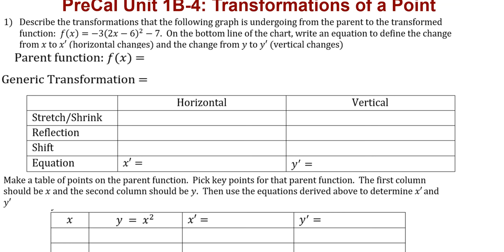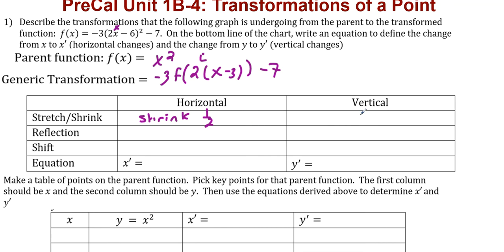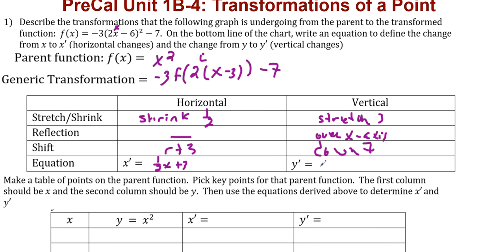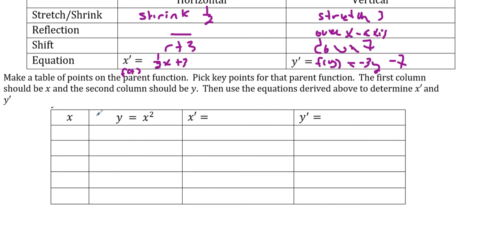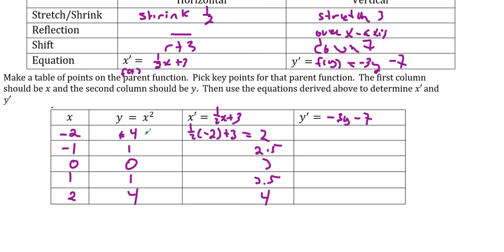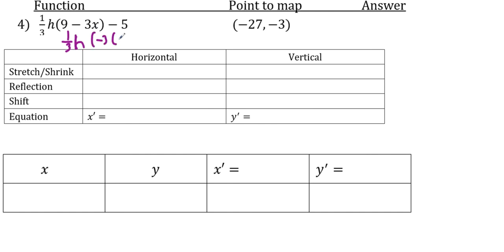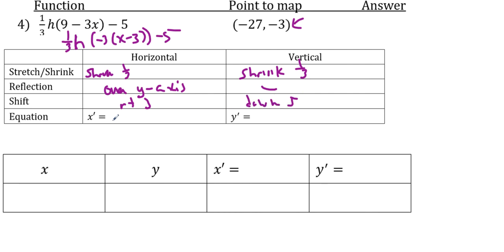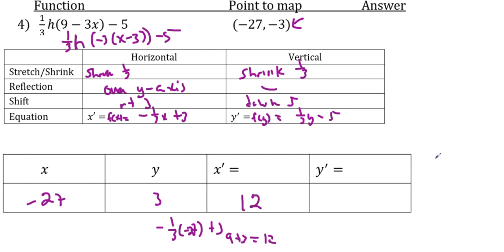PreCal Unit 1B 4 Point Transformation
Taking a point and applying transformation process/rules